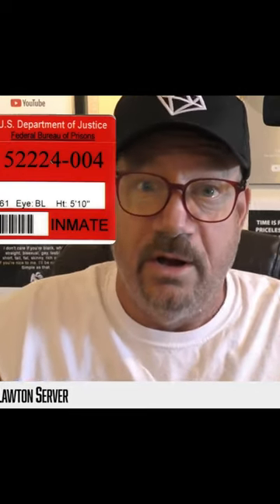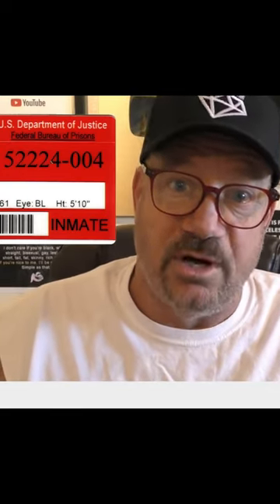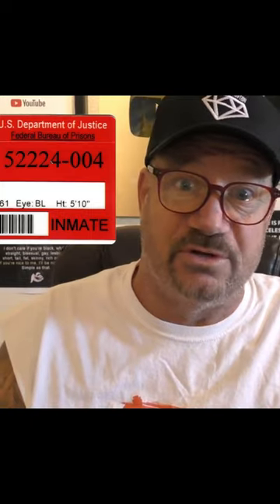Where we just a number in lock up? Most days it felt like it.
Larry Lawton is a former inmate who spent over a decade in federal prison, where he experienced firsthand the dehumanizing effects of incarceration.  "Were we just a number in lock up? Most days it felt like it," reflects the sense of isolation and depersonalization that many inmates feel while incarcerated.

Since his release, Lawton has become an advocate for prison reform and a public speaker, sharing his story and insights on the criminal justice system. He has also founded the Reality Check Program, which provides education and mentorship to at-risk youth in an effort to prevent them from entering the criminal justice system.

Through his work, Lawton aims to raise awareness about the issues facing inmates and to inspire positive change in the criminal justice system. He believes that by treating inmates as human beings and providing them with meaningful opportunities for rehabilitation, society can reduce recidivism and create safer, more just communities for everyone.

Ex Jewel Thief, Mob Earner, Criminal, and Prisoner Larry Lawton

Ex Jewel Thief Larry Lawton spent 11 years in prison and now helps people make better decisions and fights for prison reform.

MEMBER PROGRAM  Starting $1.99 - Perks from wallpaper to early access videos to one-to-one chats.
Editor:
PODCAST:
I do not condone any of the negative behavior described. I have learned from the mistakes I have made and do not wish for anyone to recreate or attempt any of the events described. Ex Jewel Thief, Mob Earner, Criminal, and Prisoner Larry Lawton